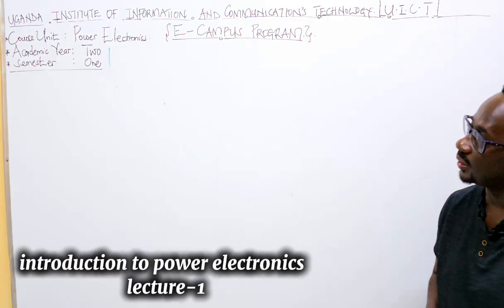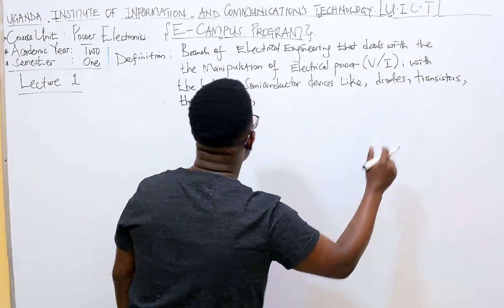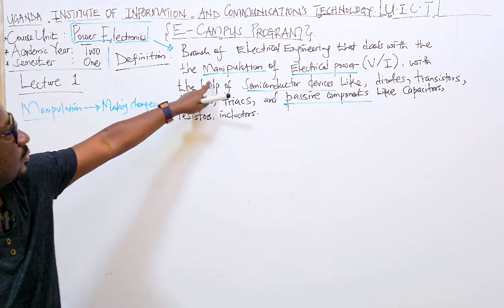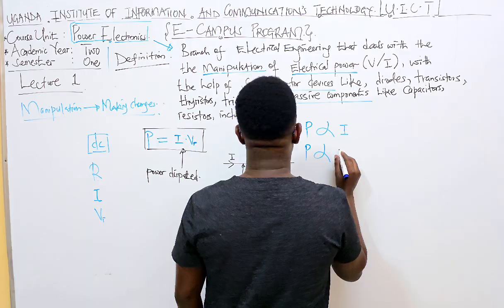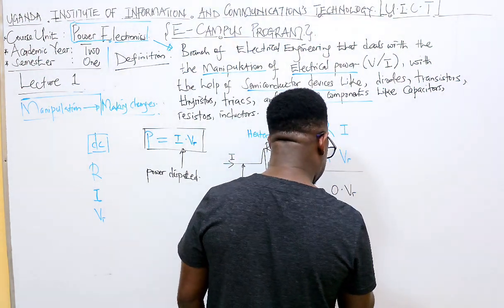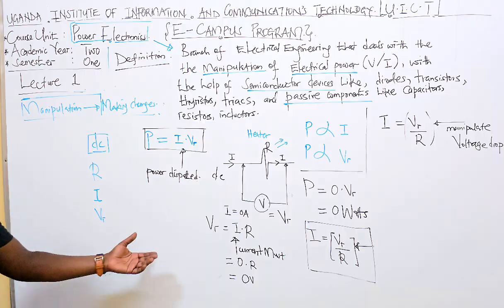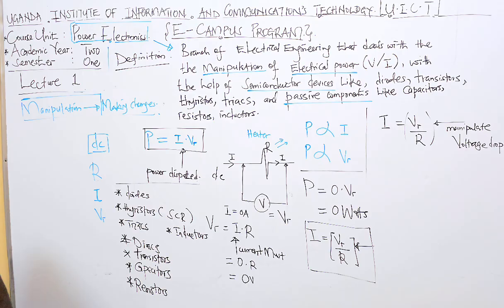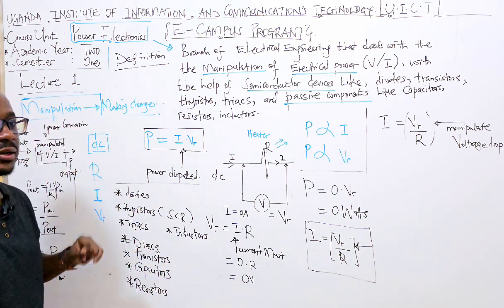01 introduction to power electronics